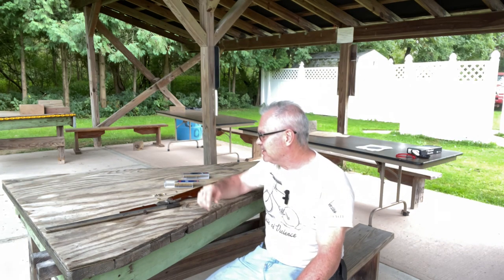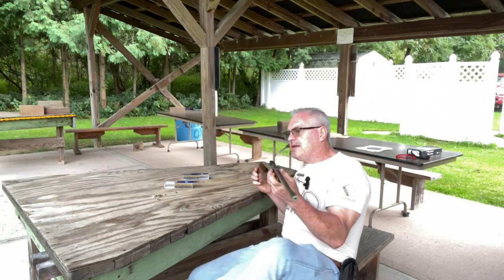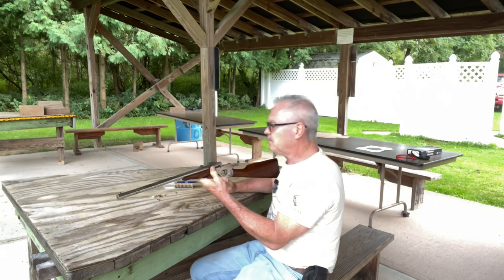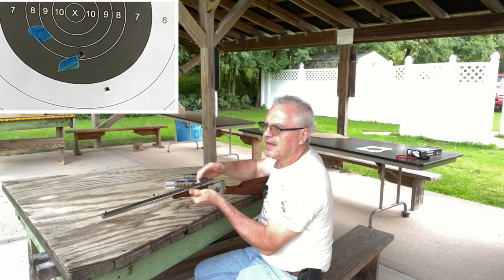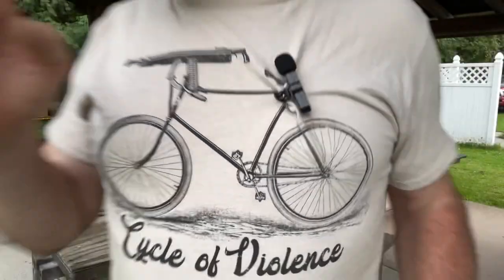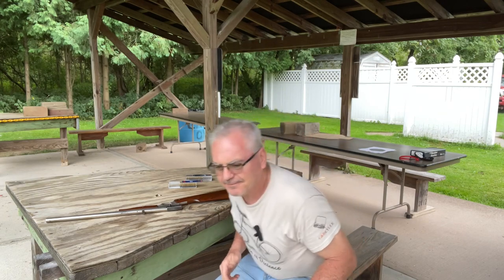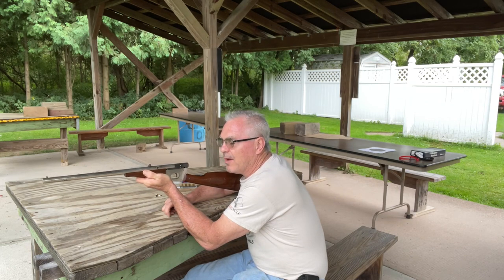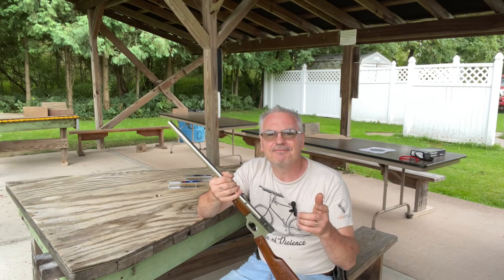Quackenbush safety cartridge rifle at the range. Surprised at the accuracy!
Go fund me for Stella,